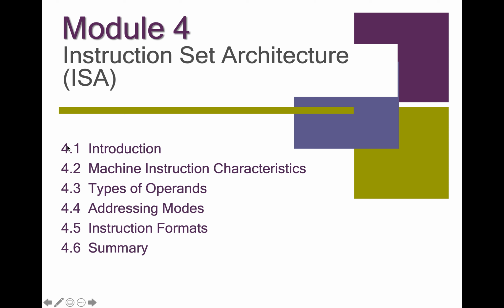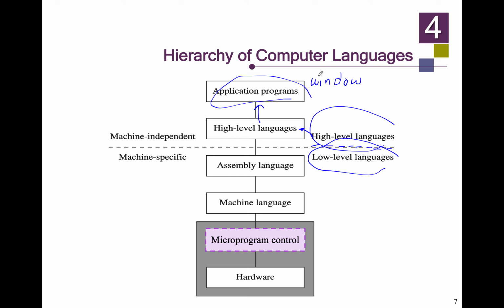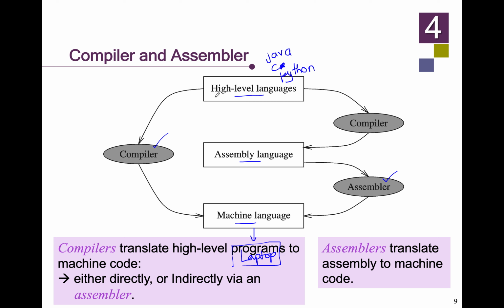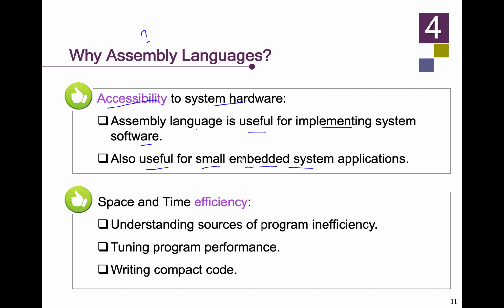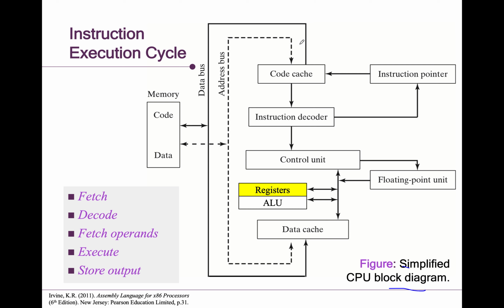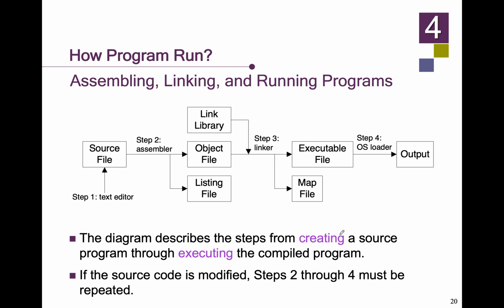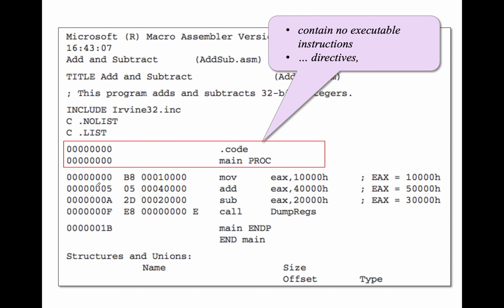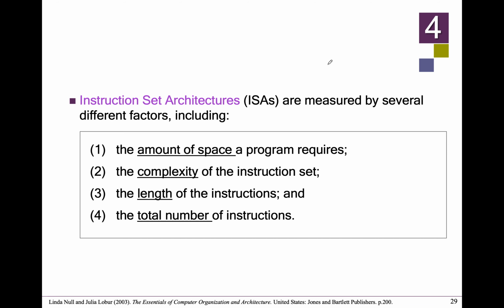Module 4 - 4.1 Instruction CoA Subject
This video cover the 4.1 subtopic for Module 4 under CoA subject